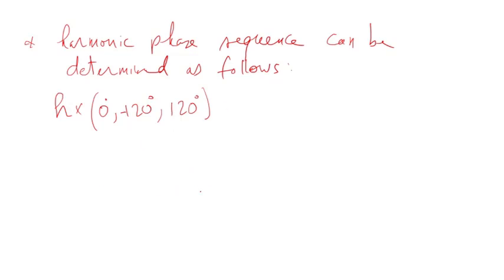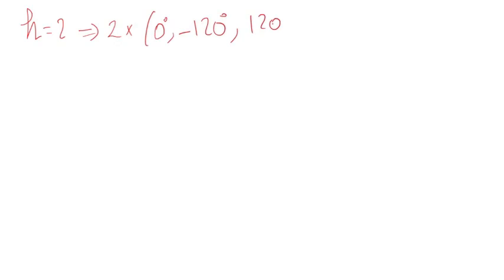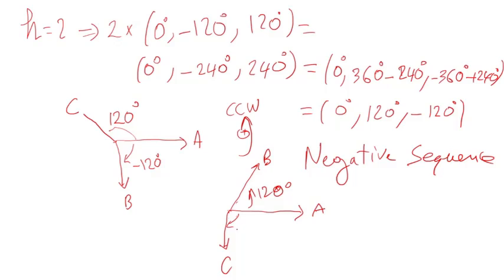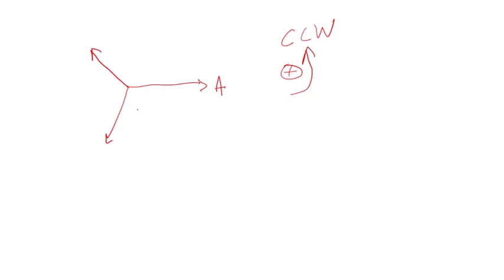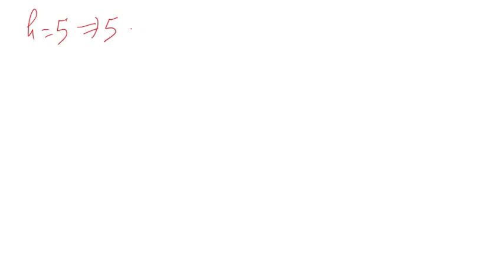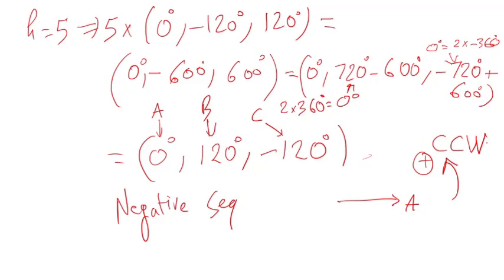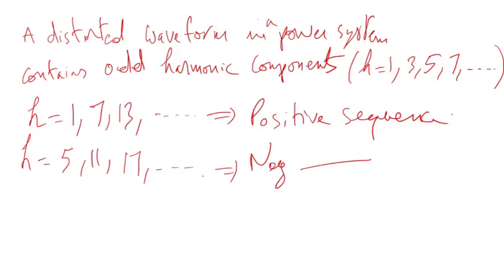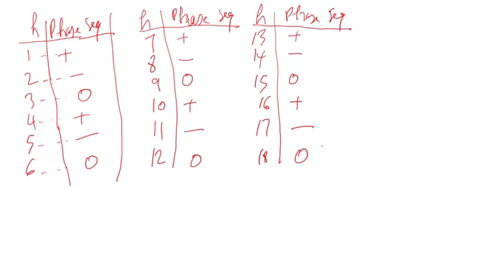FE and PE Exam | Harmonic Phase Sequence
FE and PE Exam Prep - Harmonic Phase Sequence.

Harmonic phase sequence can be determined by multiplying the harmonic order by the positive sequence angles. Using this formula, you can determine whether a phase sequence is positive, negative or zero. This video goes through the exercise of determining how to categorize any harmonic order. This concept is very useful if you are working with power quality, system protection or harmonic analysis. This topic is worth knowing for the FE and PE exams.